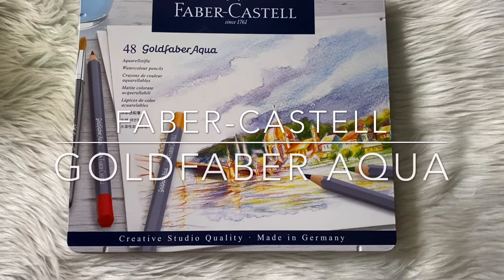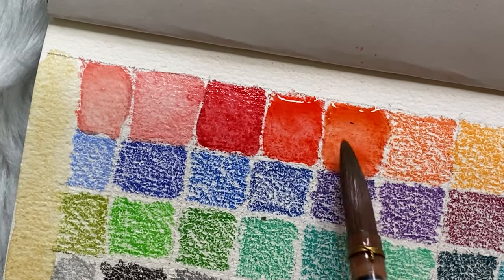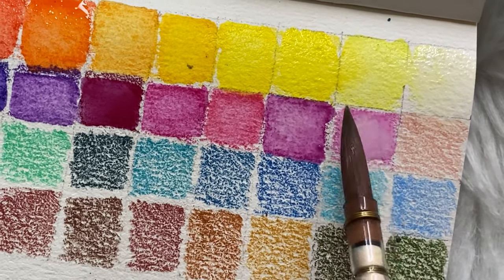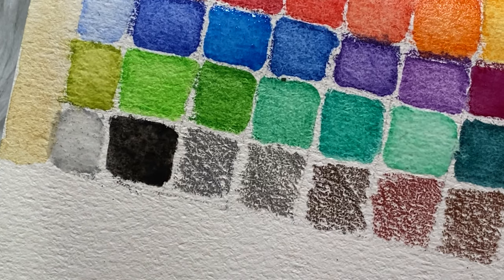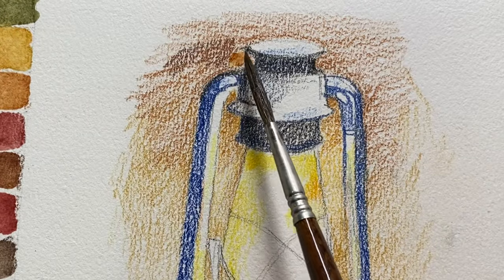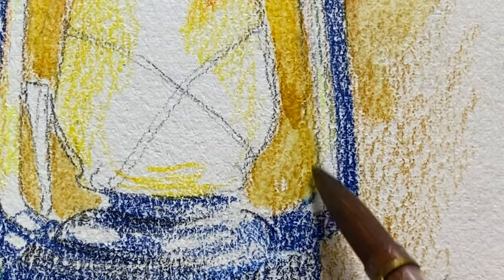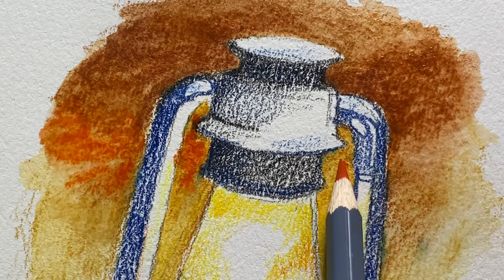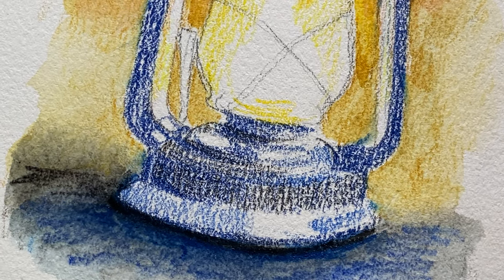Faber-Castell 48 GoldFaber Aqua - Unboxing and Review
Say Hello Don't Be Shy!